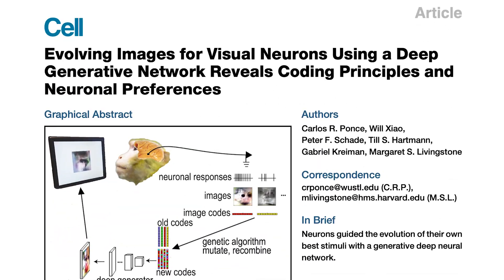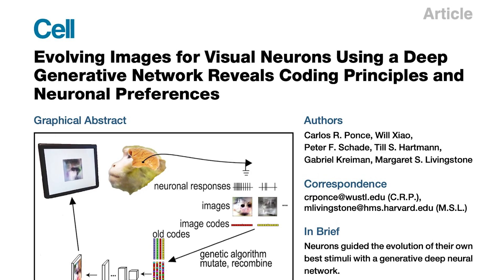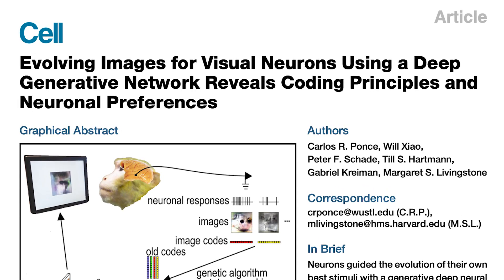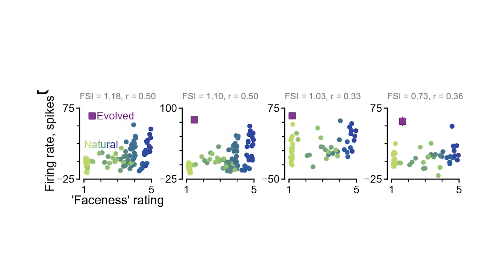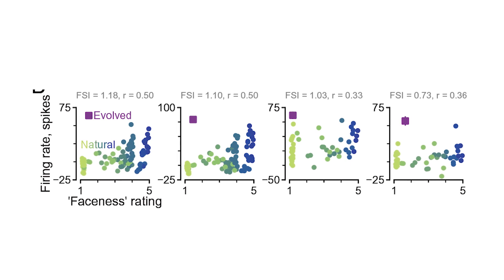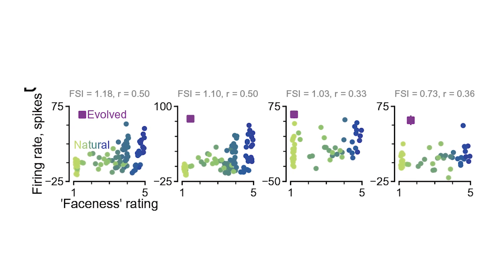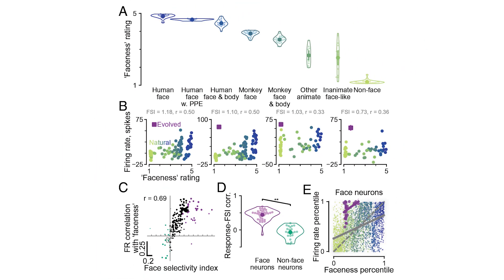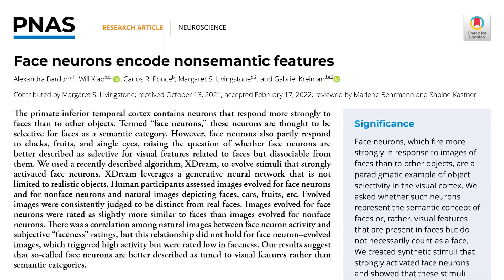Face neurons encode nonsemantic features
CBMM researchers Will Xiao and Gabriel Kreiman discuss their latest publication in PNAS and how their results suggest that so-called "face neurons" are better described as tuned to visual features rather than semantic categories.